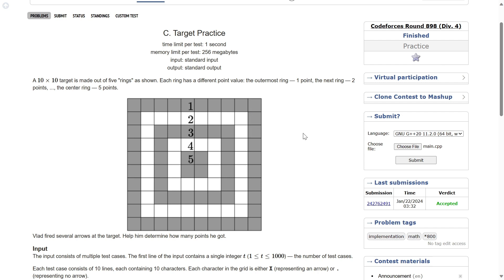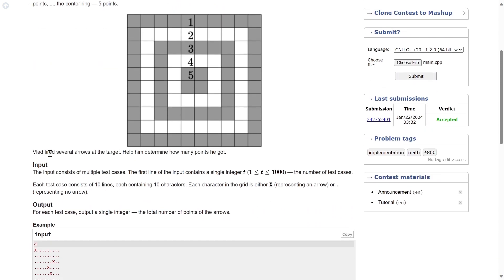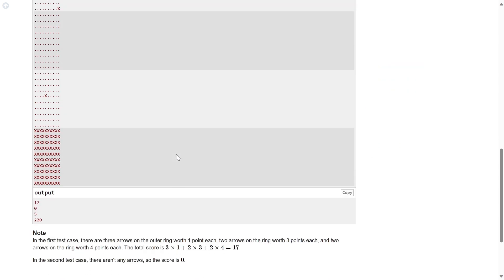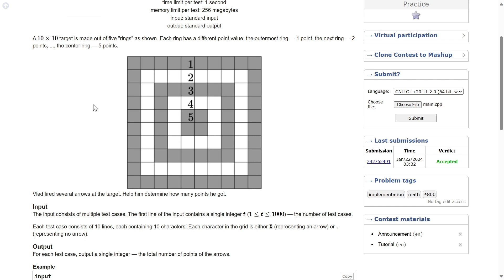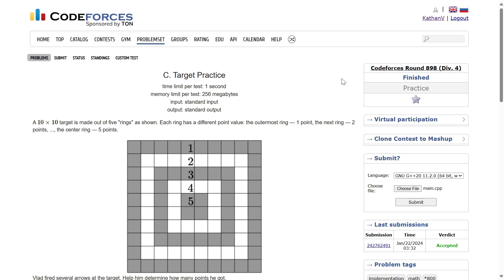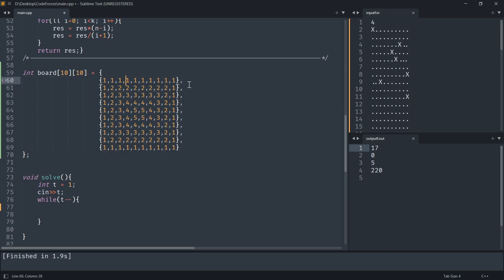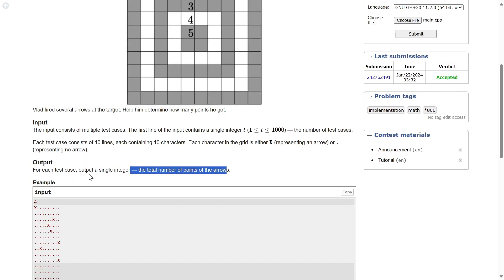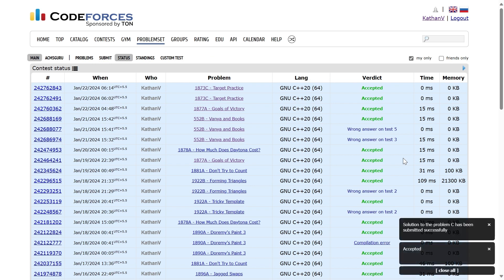Target Practice | Codeforces | TLE's CP31 | 800 Rated | Q-10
We'll be solving the question 'Target Practice' from TLE's CP31 sheet, an excellent resource for anyone looking to improve their competitive programming skills.